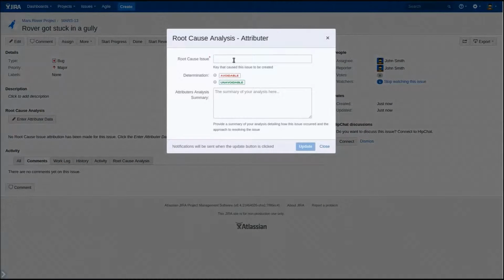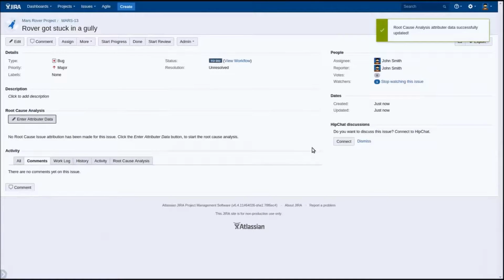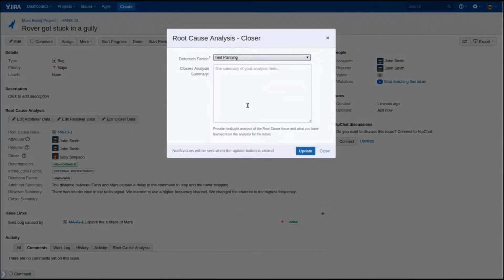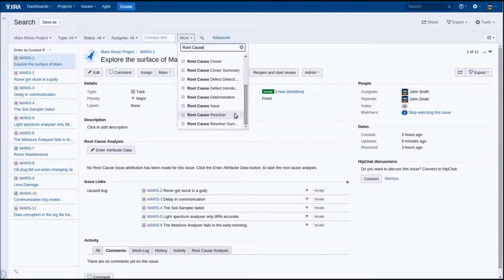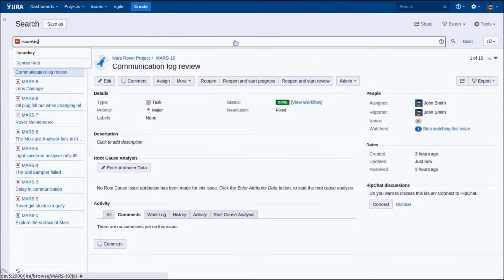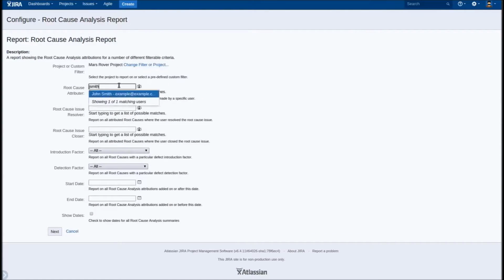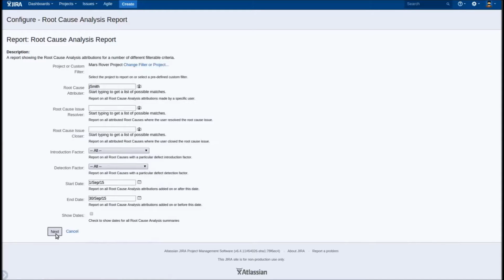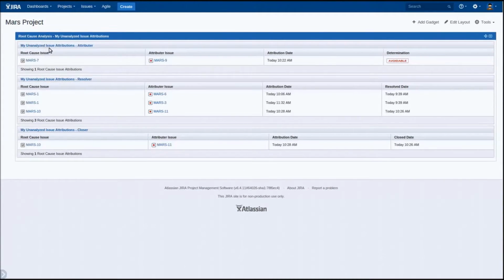RCA Demo3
With the Root Cause Analysis plugin for JIRA, users can quickly and easily document the root cause of an issue, automatically creating a link between the two issues. Users who were involved in the resolution of the Root Cause Issue are notified, providing immediate insight into the downstream effects of their work.

The Root Cause Analysis plugin provides:

-The ability to classify defects by their fully customizable root cause Introduction and Detection Factors.
-Deep-dive reporting capabilities making your reporting options limitless.
-Full auditability, all plugin activity within each issue is tracked within the issue.
-A complete workflow condition set allows you the flexibility to define how to make the plugin part of your JIRA process.
-An interactive dashboard gadget serves as a visual reminder to provide insight into outstanding root cause analyses.
-An administration panel for configuring the plugin to best suit your organizational needs.
-Full end to end user and administrator documentation.

The one and only Root Cause Analysis plugin for JIRA! Try it today to stop fixing symptoms and start drilling down to the Root Cause!